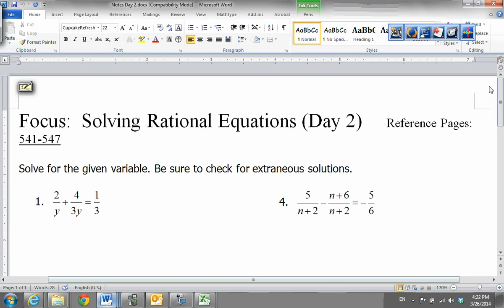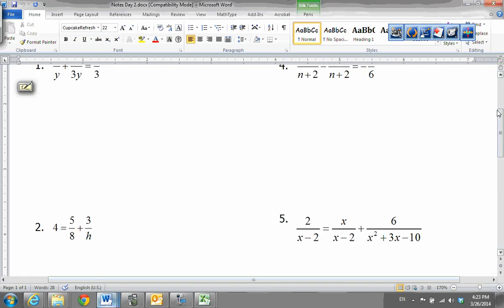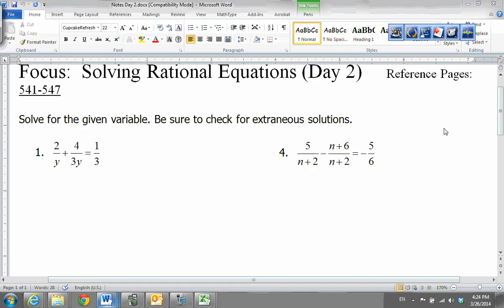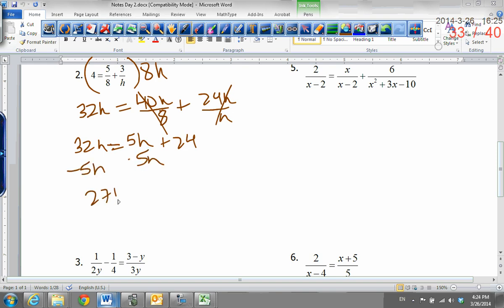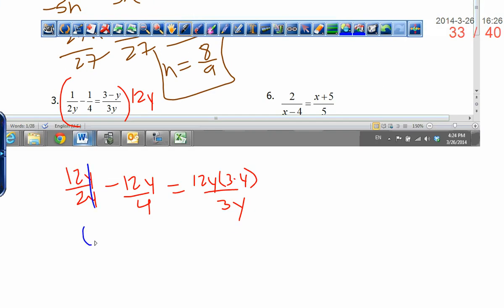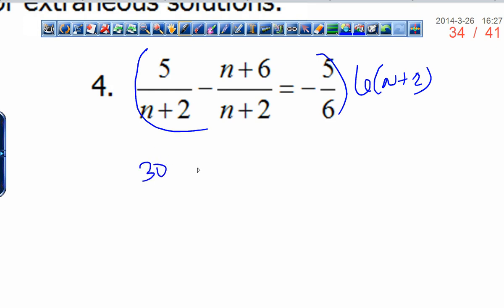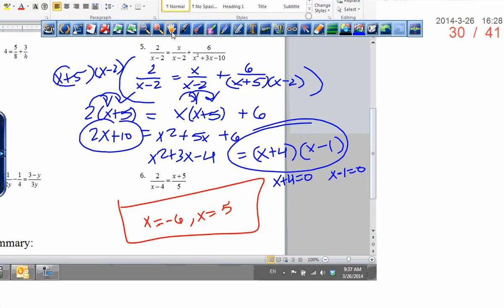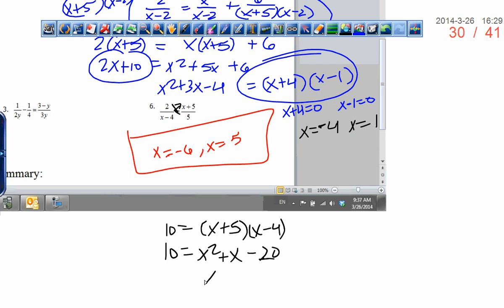Solving Rational Functions Day 2 Alg 2